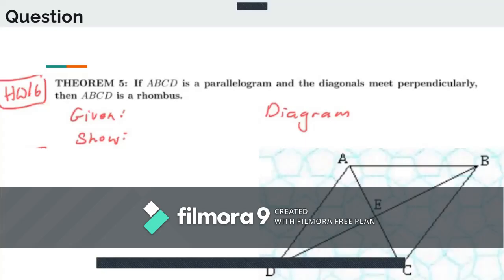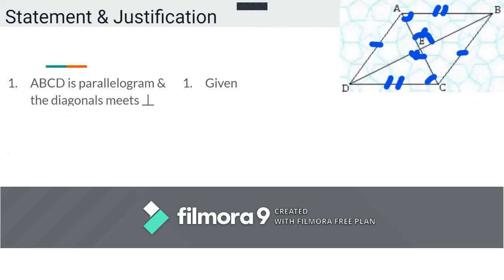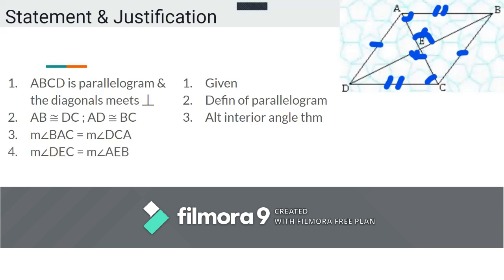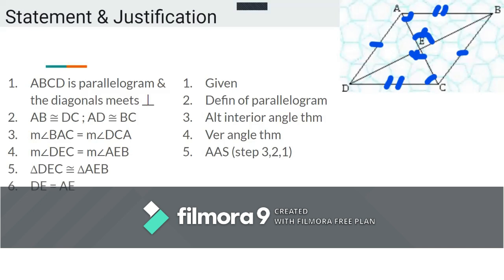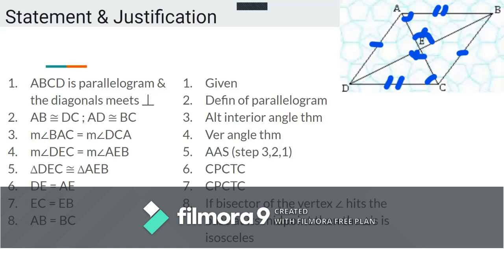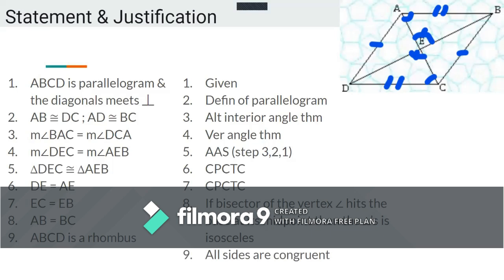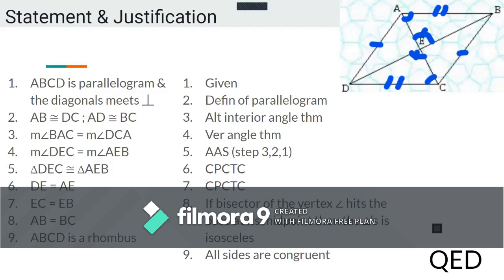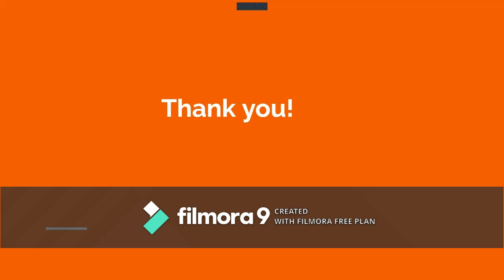Project 8 HW16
Sorry about the water mark and my voice